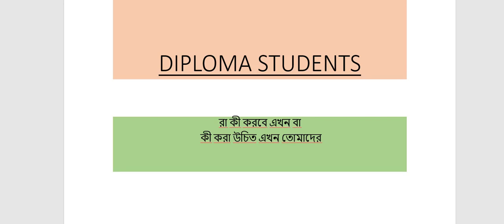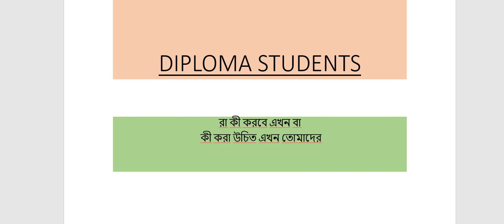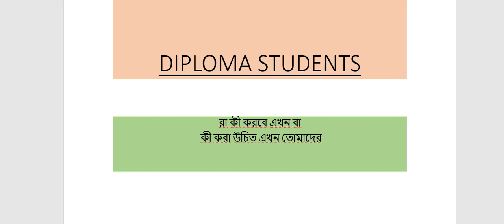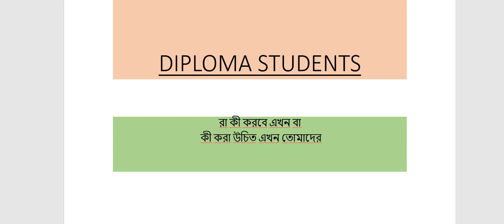Polytechnic students what should you do now in this pandemic situation | class not started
Polytechnic students এখন তোমাদেরকে কি করতে হবে ?
যাতে তোমাদের ফিউচার এ ক্ষতি না হয়?
Diploma in Computer Science & Technology  Career , private jobs, government jobs

Diploma in Mechanical Engineering Career , private jobs, government jobs

Diploma in Electrical Engineering Career , private jobs ,government jobs...